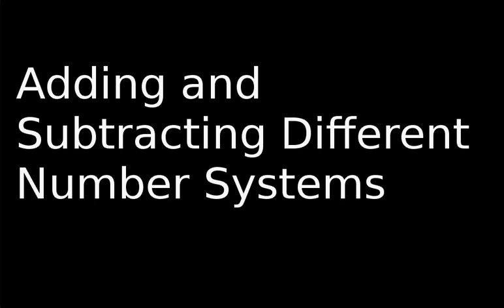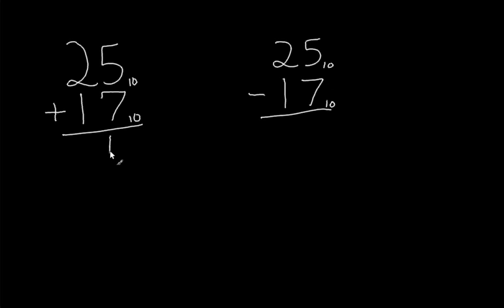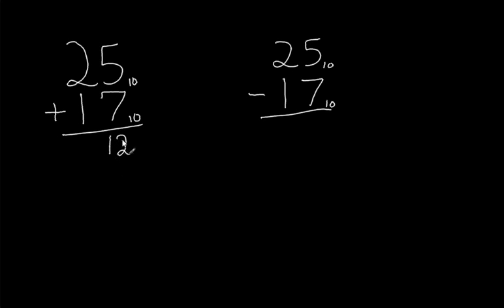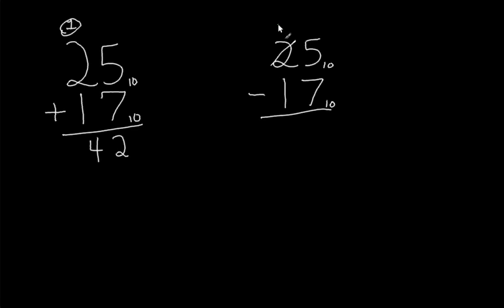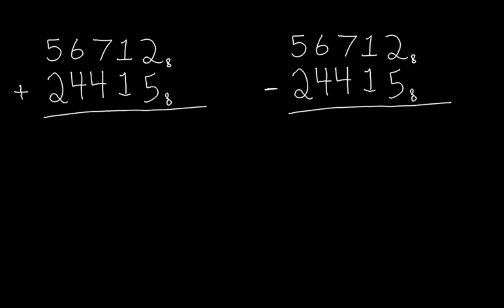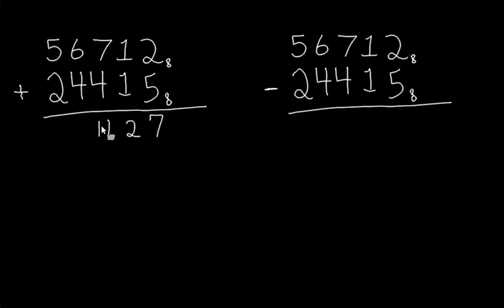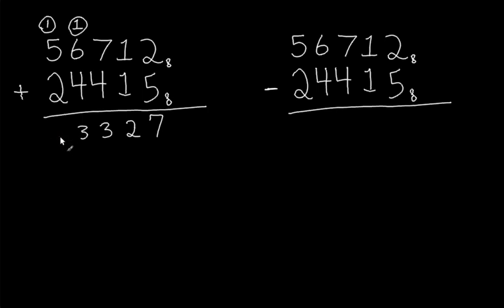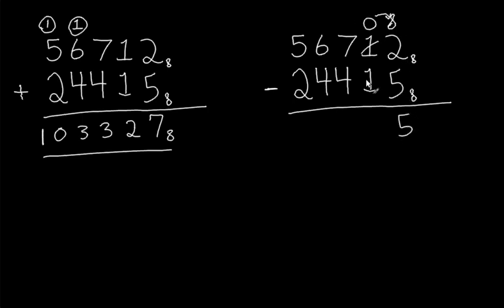Adding and Subtracting Different Number Systems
This will teach you how to add and subtract different number systems, like subtracting binary numbers, or octal numbers, or hexidecimal numbers. It only uses the Octal example, but it teaches you to do them all.